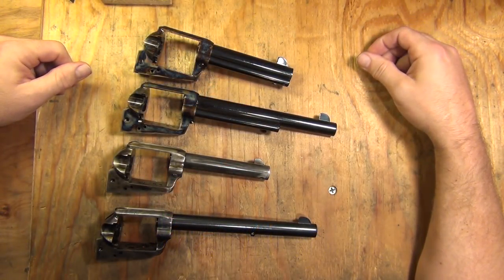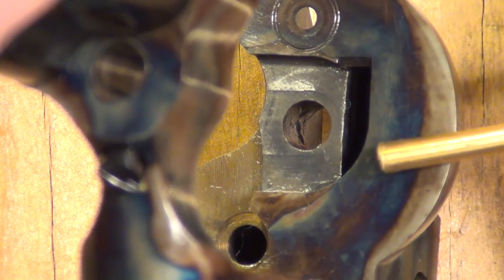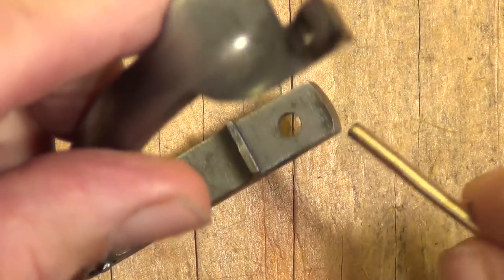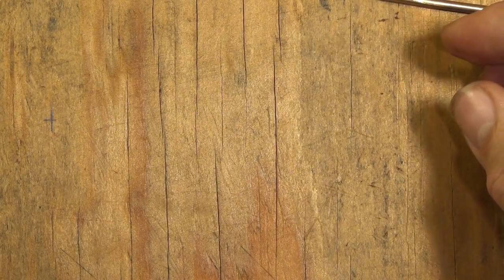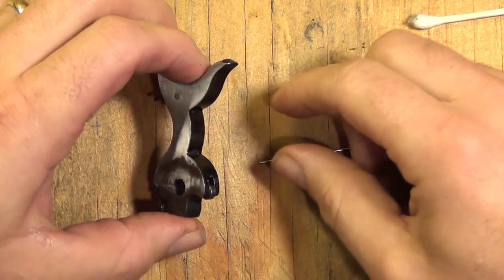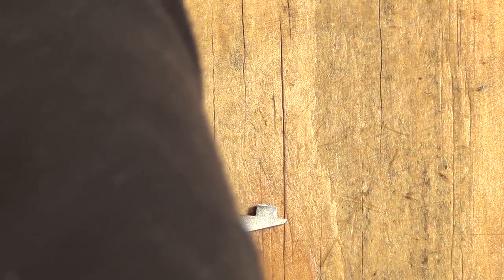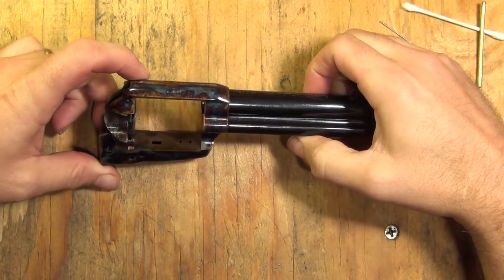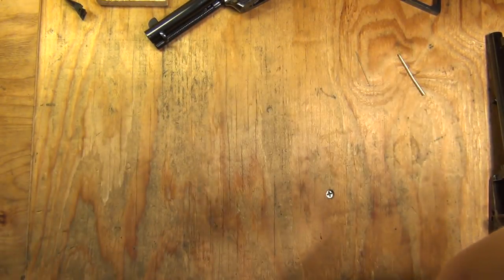Standard vs other Single Actions--details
Compare/contrast of disassembled Standard to disassembled Colt, USFA, and Uberti.